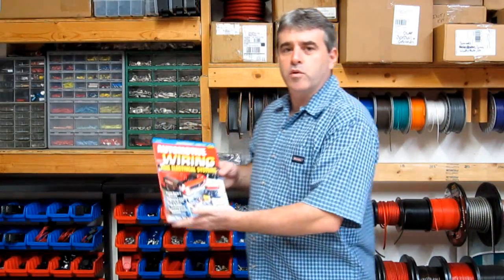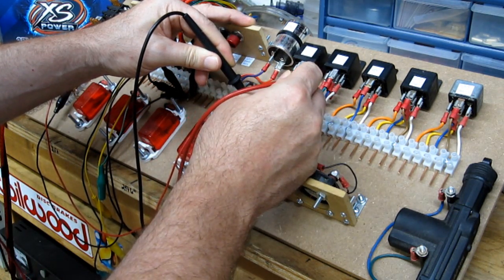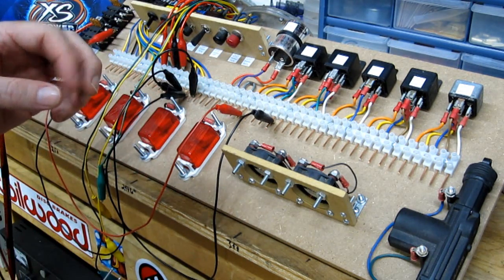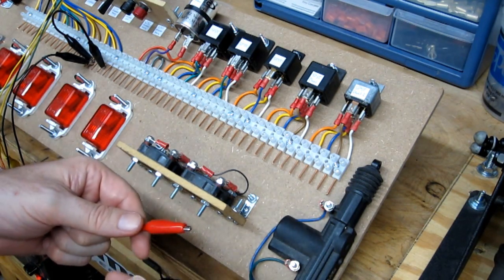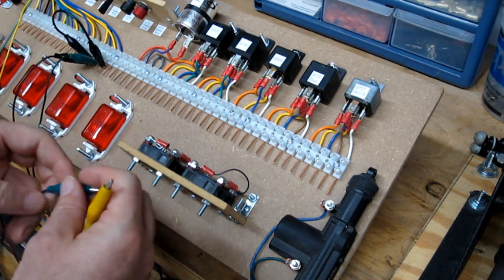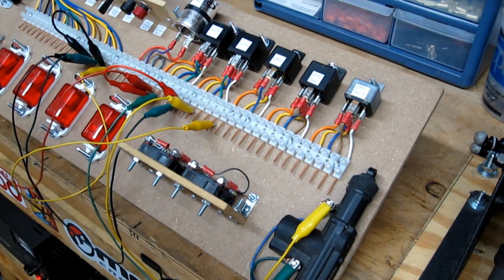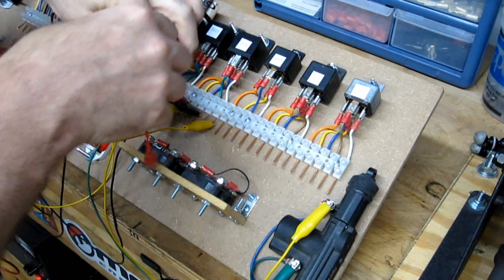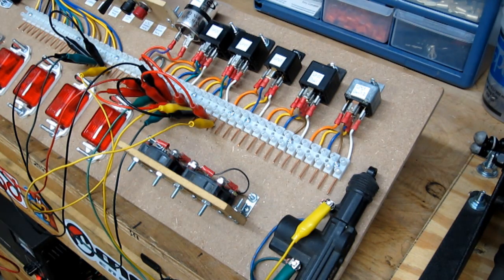SPDT Relays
Sorry it took so long to get this one up.  I filmed part of this a while ago.  Enjoy.